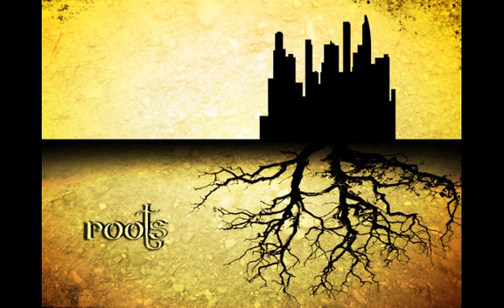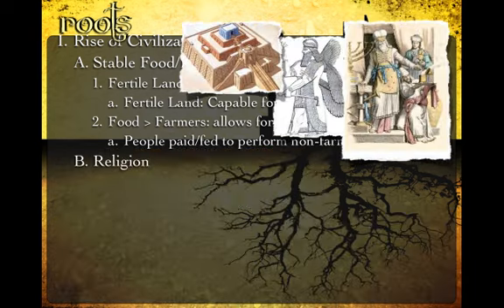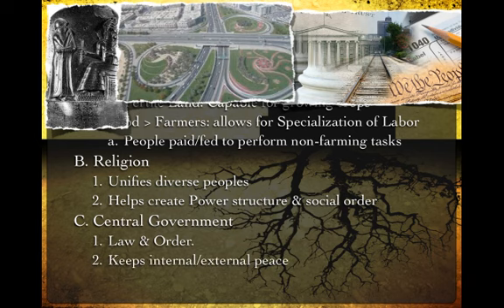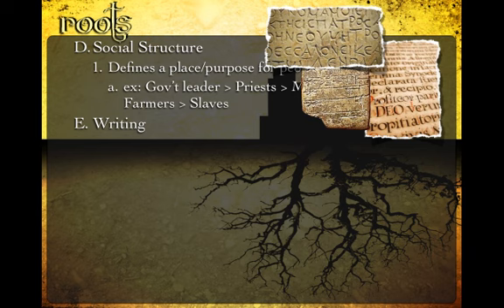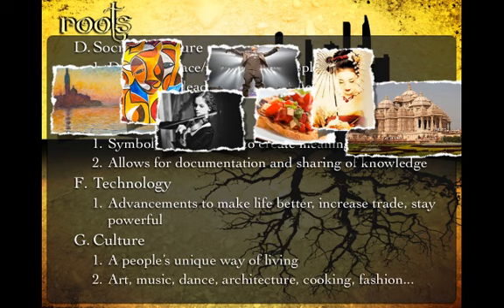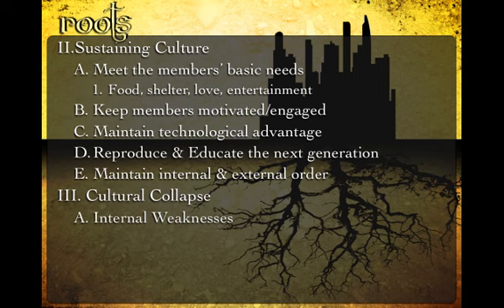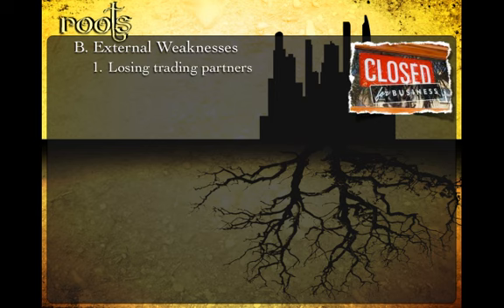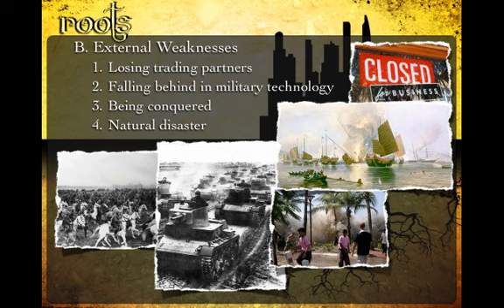Components of Civilizations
Mr G discusses what contributes for societies to rise, sustain and fall

Table of Contents:

00:17 - Origins
00:38 - Double-click to edit
06:31 - Double-click to edit
09:51 - Double-click to edit
14:13 - Double-click to edit